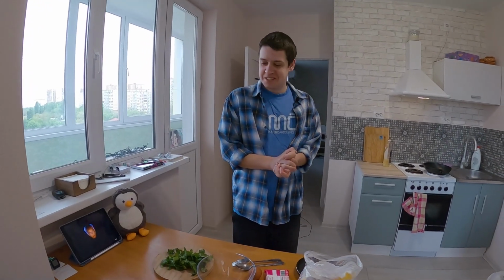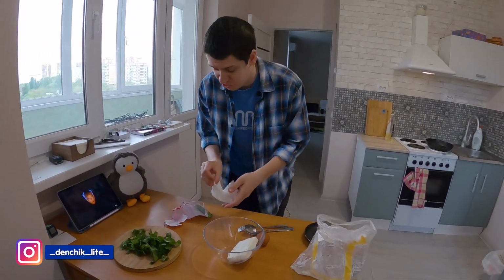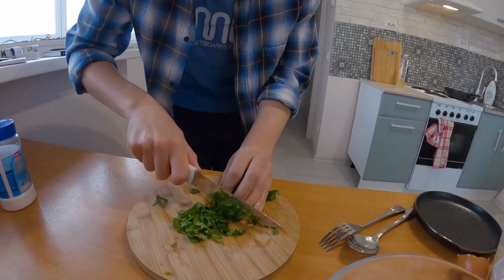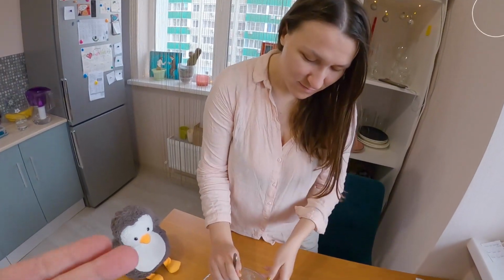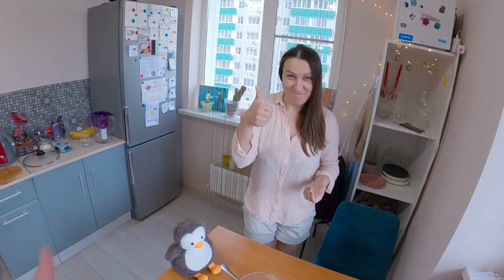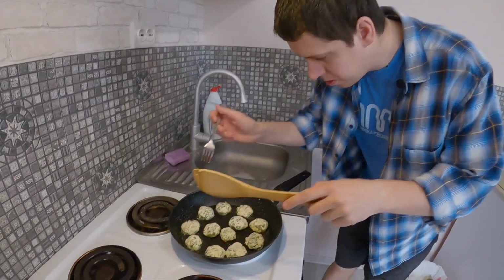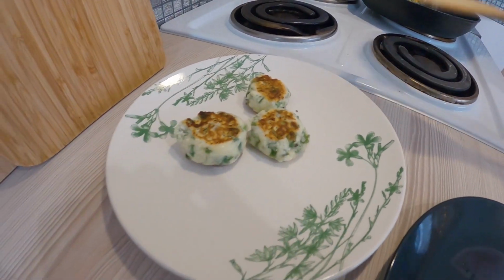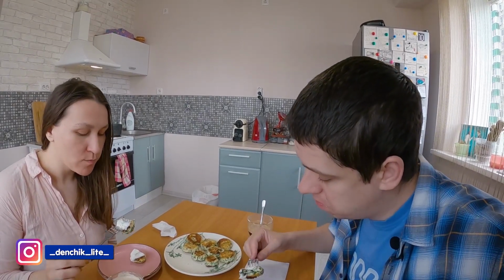Sirniki - Cottage Cheese Pancakes 🥞 Traditional food in Russia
English language:
Start - 13.10.22
First checkpoint - 13.04.23

French language:
Start - 02.03.23

Subs: 441 of 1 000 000

Just trying to make my english better. Have fun :)